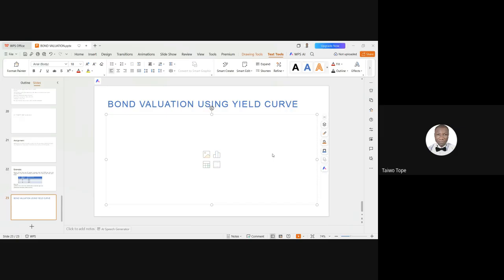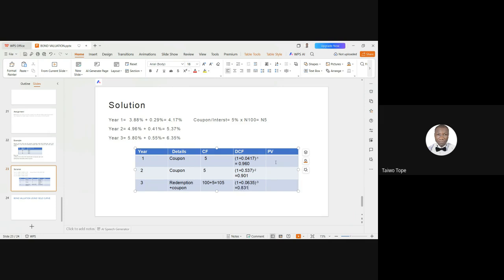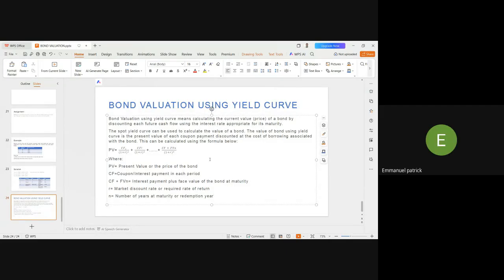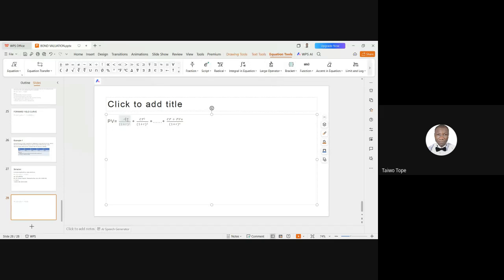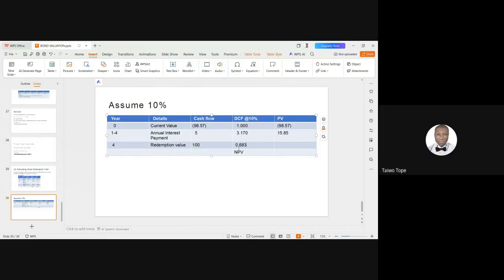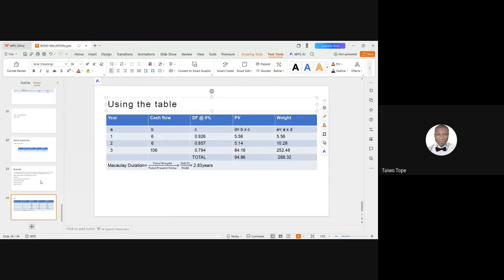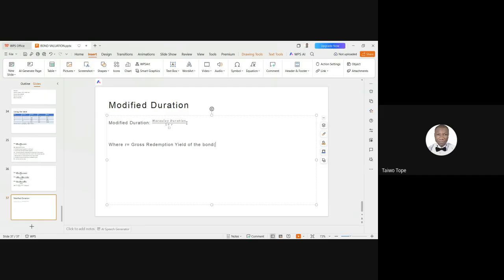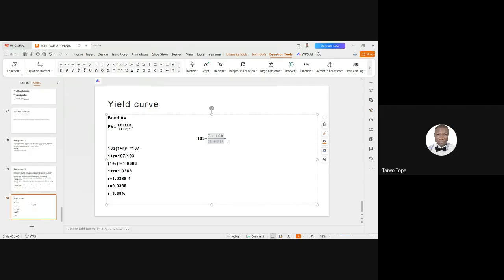BOND VALUATION 2